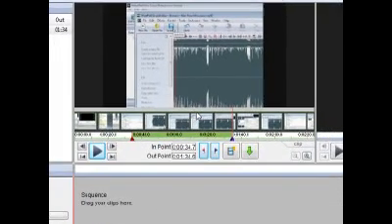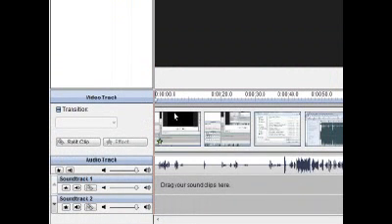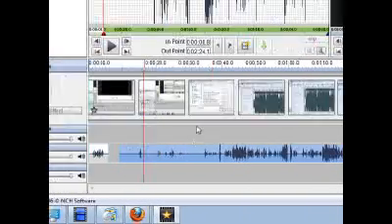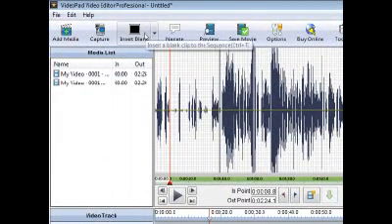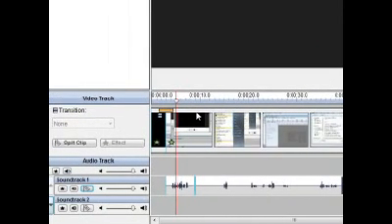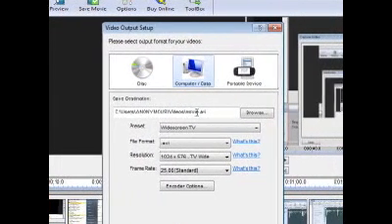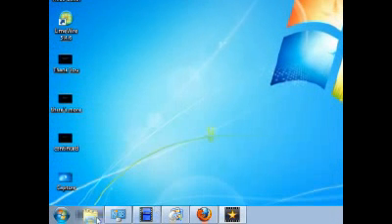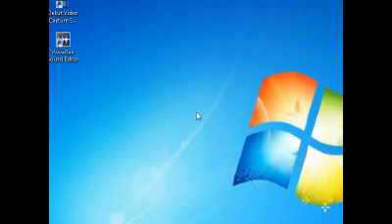Webcam and Music tutorial 1